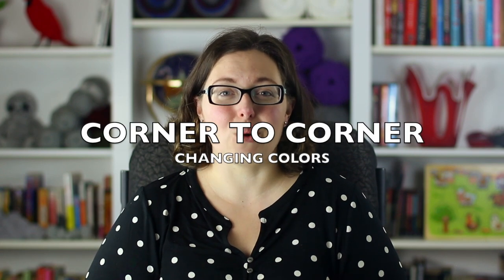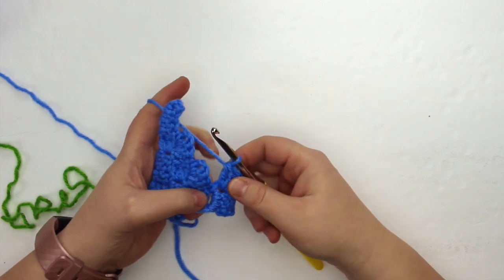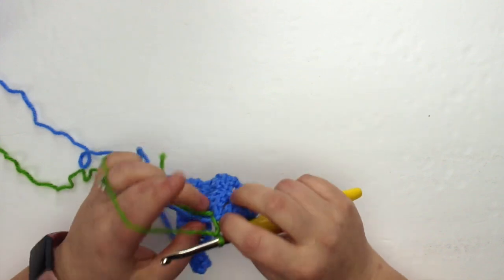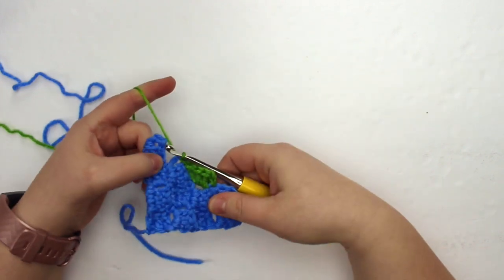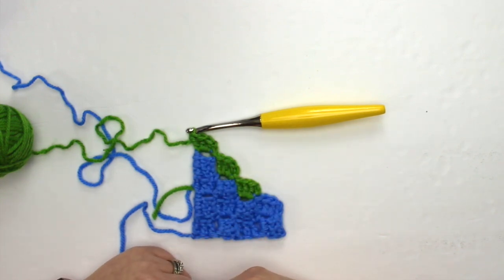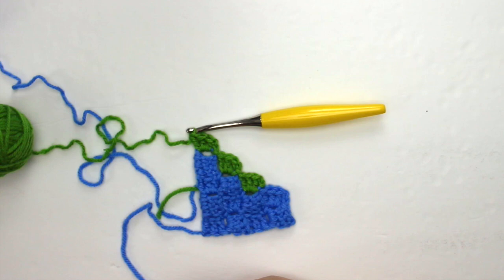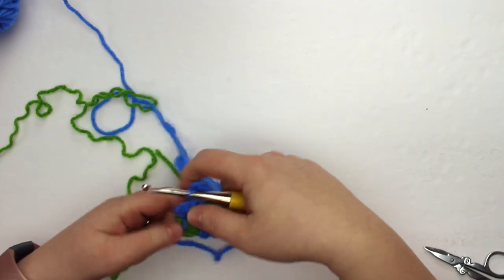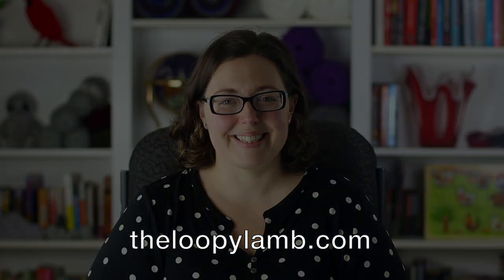How to Change Colours Doing Corner to Corner Crochet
Learn how to change colours doing corner to corner (C2C) crochet. In this video we cover the basics changing colours in corner to corner (C2C) crochet projects.  This technique is needed for multiple coloured corner to corner crochet projects and graphans.

For this tutorial, I’m using:
- a 5.5 mm Furls Odyssey Crochet Hook (found and;
- Bernat Premium (size 4) yarn in Sky Blue and Spring Green (found